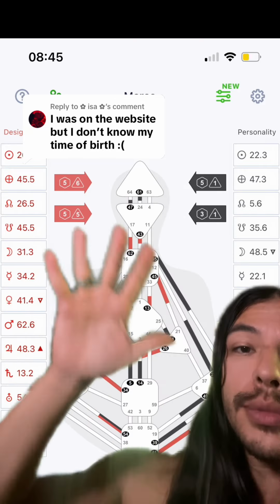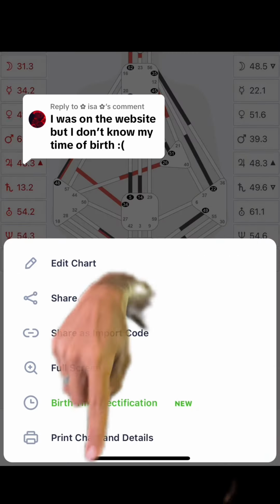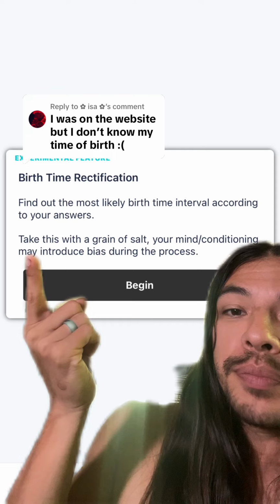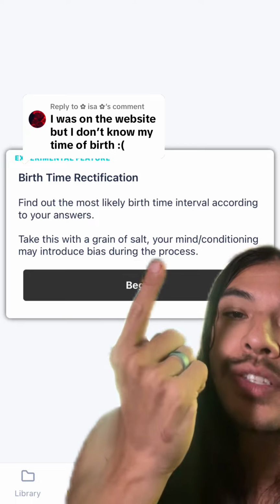isa ✿ greenscreen dont know your birth time??? Not a problem, neutrino design has us covered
isa ✿ greenscreen dont know your birth time??? Not a problem, neutrino design has us covered 🥹🖖🏽🌚 humandesign birthtime astrology reiki reikimarco Your mind's tired. What if you could live from your body instead?

The Archive is where Human Design stops being theory you read and becomes something you actually feel. Daily drills that settle your nervous system, get you out of your head, and put your design into your body. No prior Human Design knowledge needed.